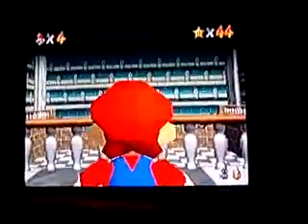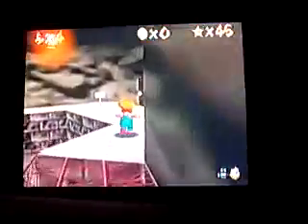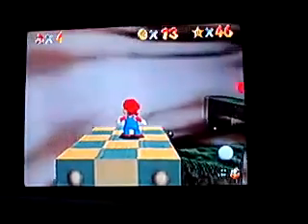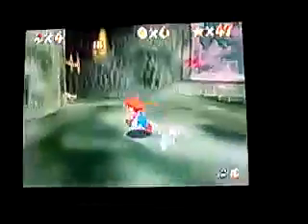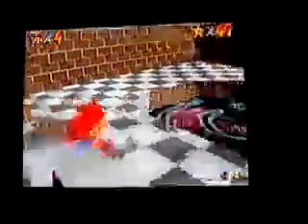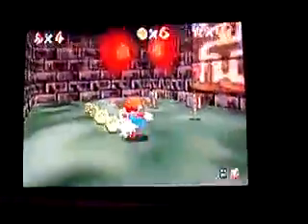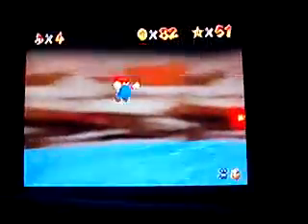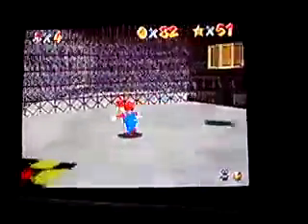Super Mario 64 part 16